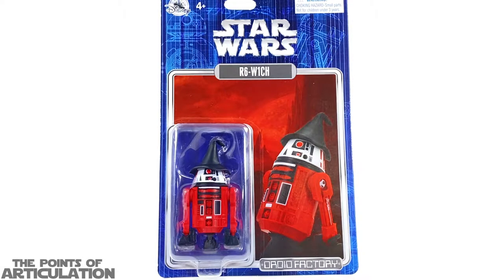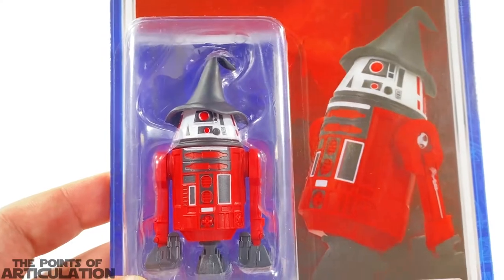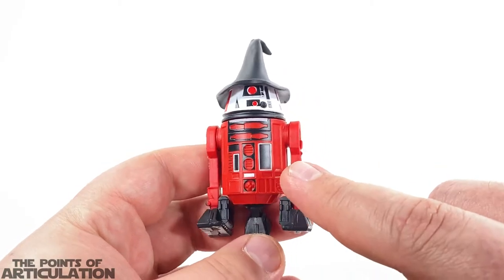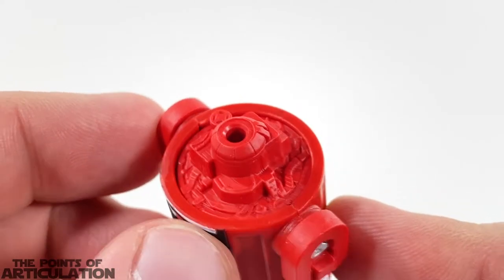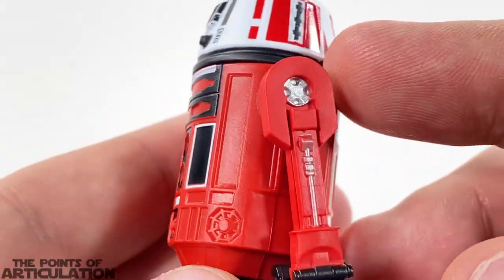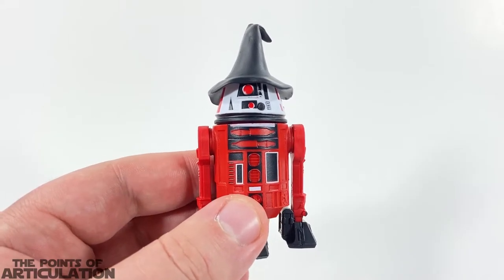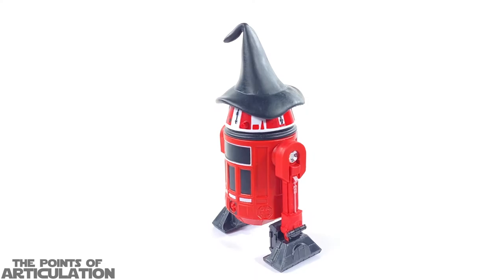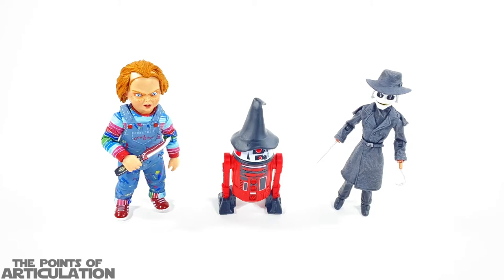Star Wars Droid Factory Halloween Figure R6-W1CH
HAPPY HALLOWEEN!!!  Today I am having an in-depth look at the exclusive Droid Factory Halloween Figure R6-W1CH.  Hope you enjoy the review!

Hello every buddy my names Dave, the host of the Points of Articulation! Let me welcome you to my channel! A little about myself ever since childhood I have always had a huge love for little ships from movies. When I was younger I enjoyed playing with Micro Machines, and die cast vessels. As I got older, I began to relies the beauty of these ships, and the details that went into them. As an adult I wanted to share my collectibles with the world. And In 2016 I made a YouTube channel, where I can show all of you what these models have to offer. This channel will spotlight my collection of various ships from some of my favorite sci-fi franchises such as Star Wars. This channel is intended for adult collectors like me with a keen eye for details, however I do understand that franchises such as Star Wars is a family friendly brand. Having said that, I do my best to always be polite, and to not have a crude vocabulary.